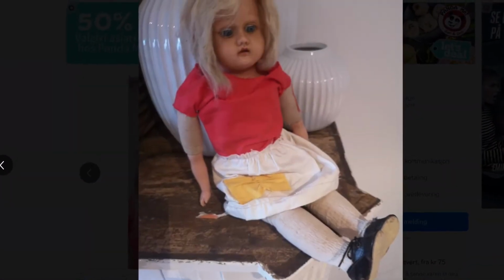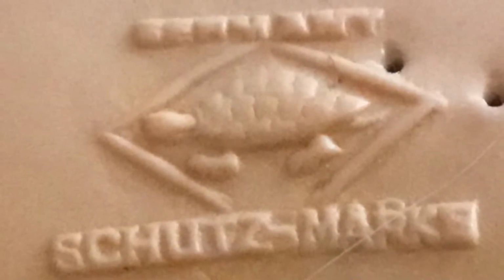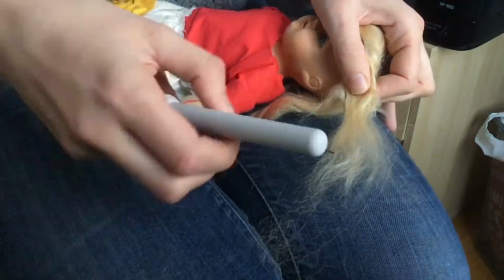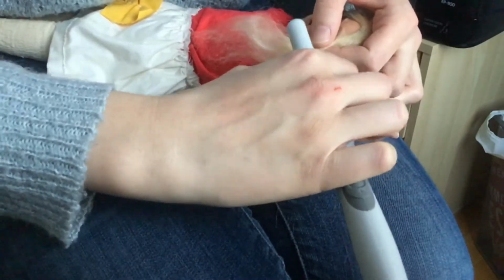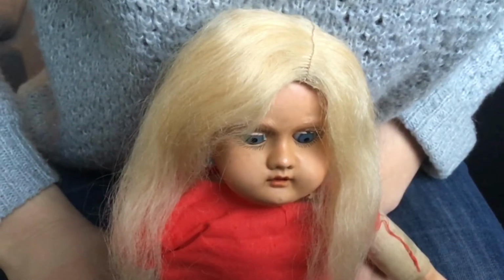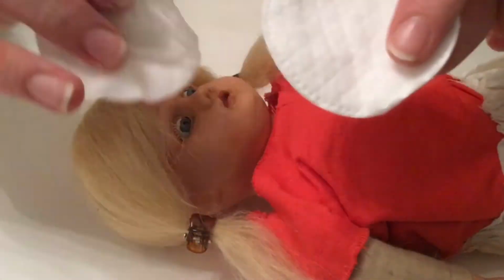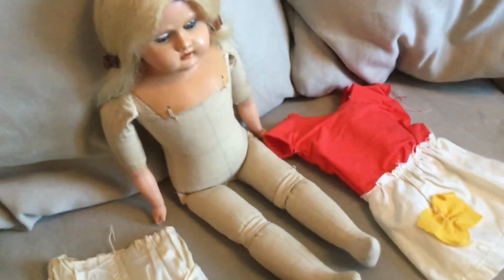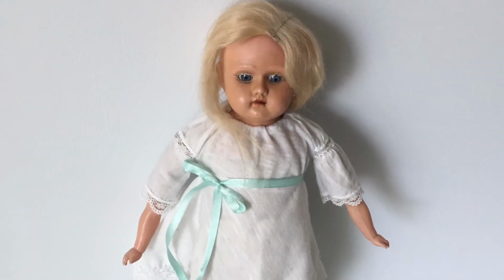Antique Doll - OVER 100 YEARS Makeover and dressup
I find out that the doll I bought might be older than I thought...